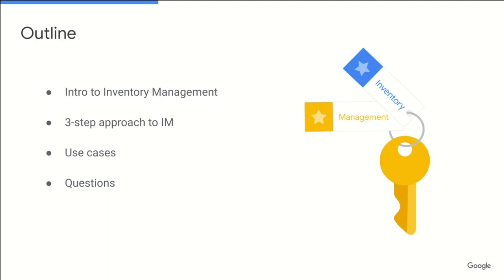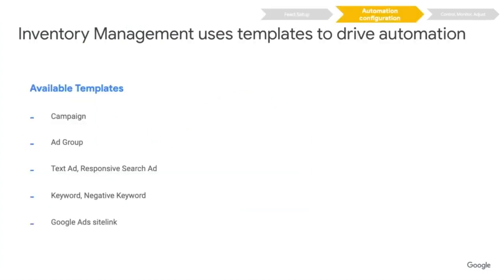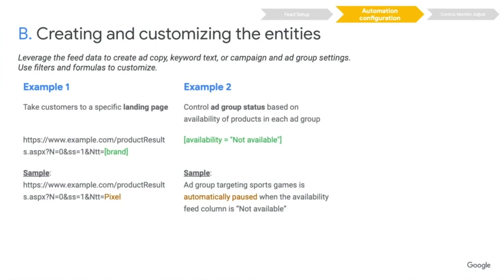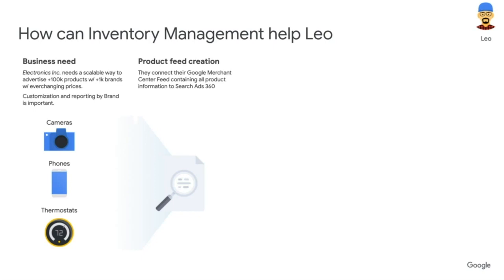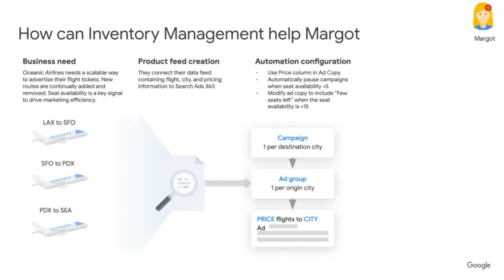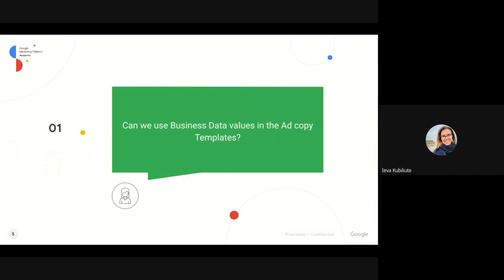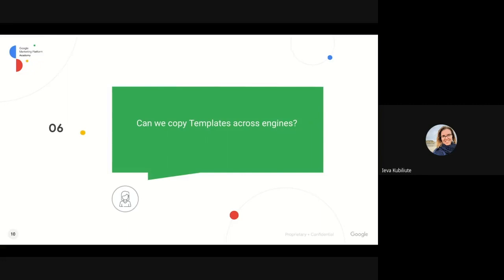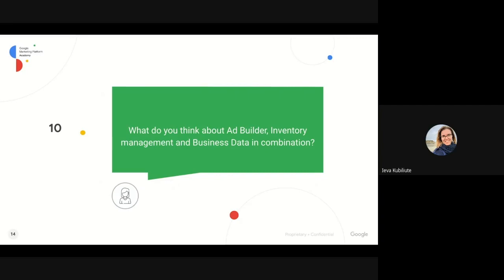Google Marketing Platform: Automate campaign creation using SA360 Inventory Management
Sign up to the GMP Academy Webinar Series and GMP Bi-Weekly Newsletter to receive the latest updates on products, industry, inventory opportunities, training and learning across the Google Marketing Platform

This special edition is presented by Bryan Finck (SA360 Product Manager) and Joost Arnoudt (SA360 Global Product Lead). Join us to learn how Inventory Management in SA360 allows you to take advantage of a feed to automate search campaigns, ad groups, ads, keywords and sitelinks.This will be a broadcast session which was previously recorded and we will add our Q&A specific section for your questions!
Category